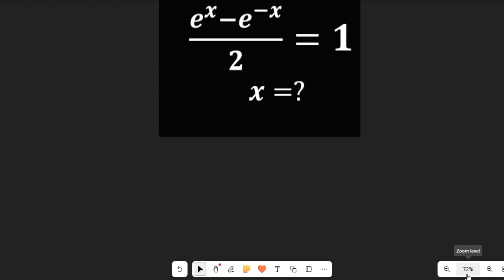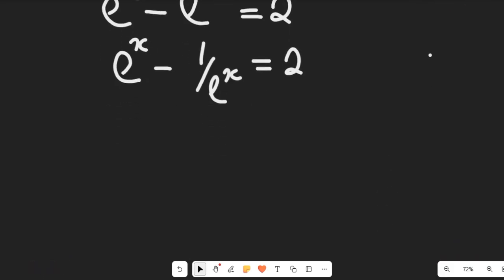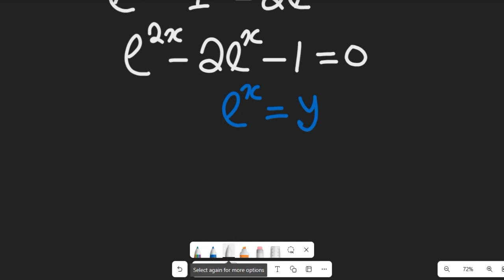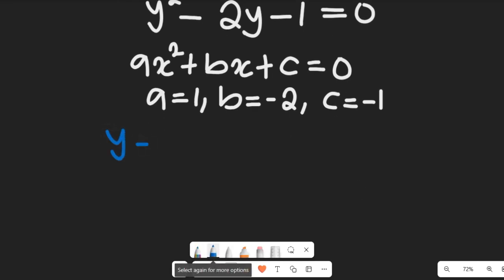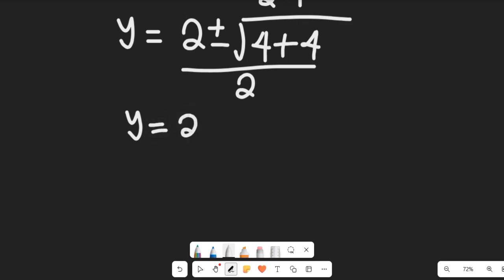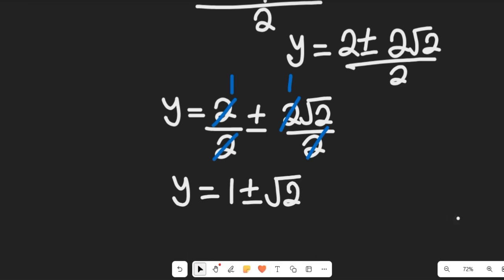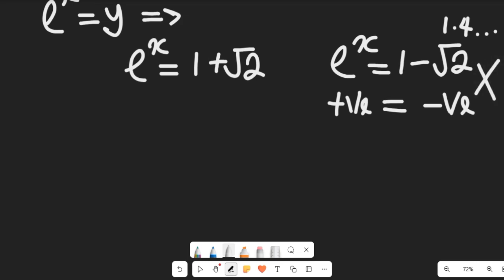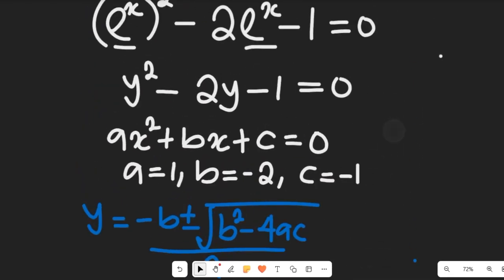Nice Exponential Equation Maths Question: Tricky Problem to Solve for "x".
Nice Exponential Equation Maths Question: Tricky Problem to Solve for "x". @freemathsvideos

Nice Tricky Maths Question: Exponential Equation Problem to Solve for 'x'
Get ready to flex your math muscles! This video presents a nice and tricky exponential equation that will test your problem-solving skills. We'll break down the equation step-by-step, revealing the clever techniques needed to solve for 'x'.
This tutorial is perfect for math enthusiasts, students looking for a challenge, or anyone wanting to sharpen their algebra skills. Learn how to approach tricky exponential problems and discover some useful math tricks along the way!

ABOUT THIS CHANNEL:
Welcome to the New Track Mathematics Video Channel! We are here to take you through your Mathematics and related subject's journey.
On this Channel, we will present:
1. Mathematics topics for Olympiad Maths Competition, GCSE, SAT students
2. Mathematics topics for senior secondary school
3. Mathematics topics for university students
4. Solve Mathematics past questions etc.